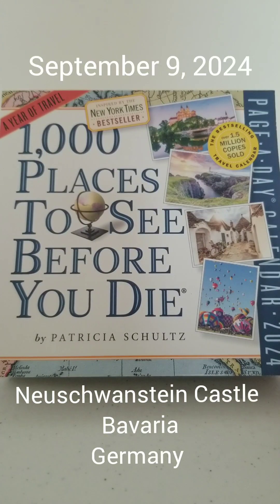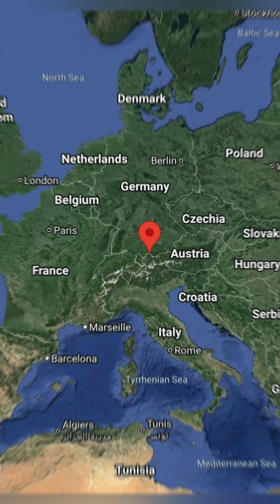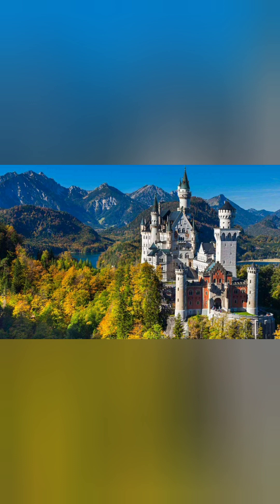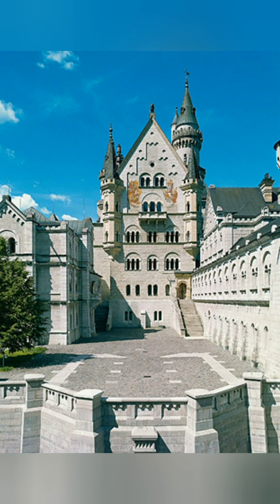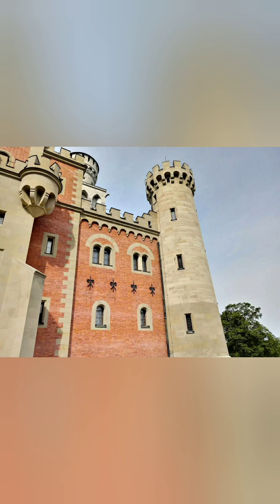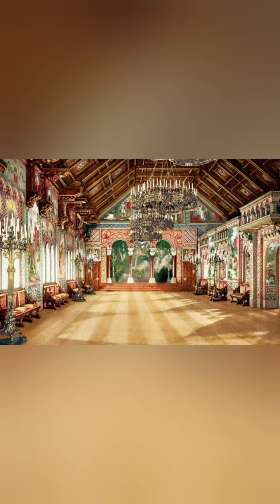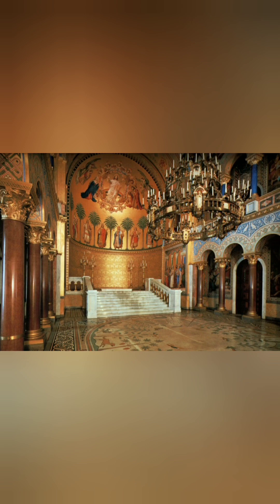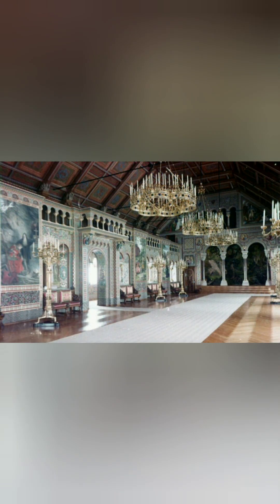September 9, 2024: Neuschwanstein Castle; Bavaria, Germany